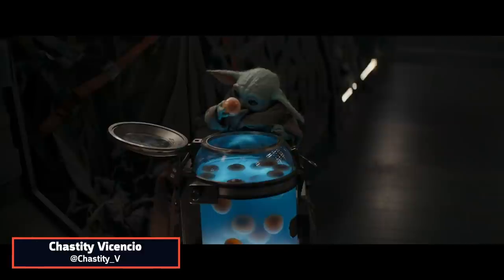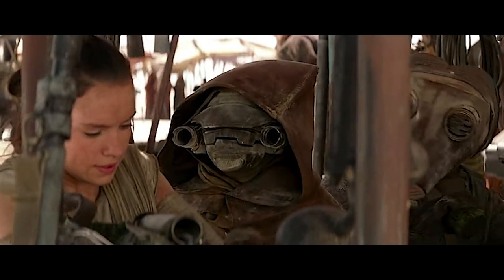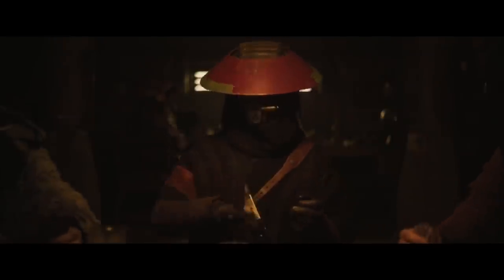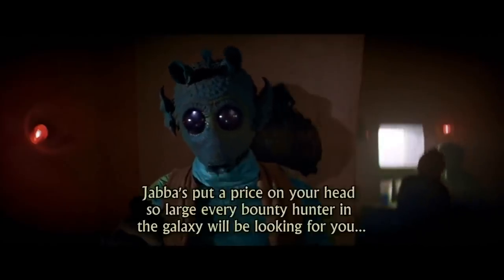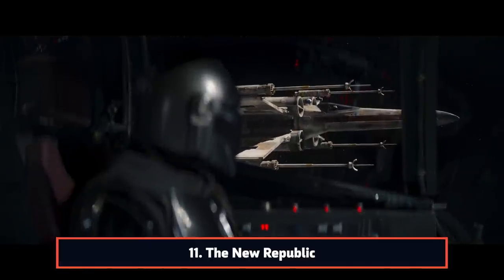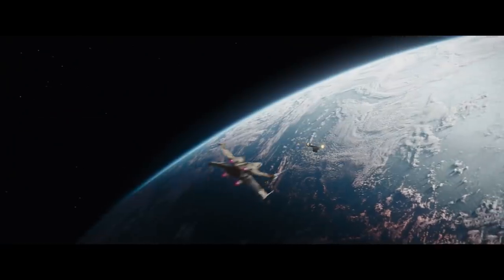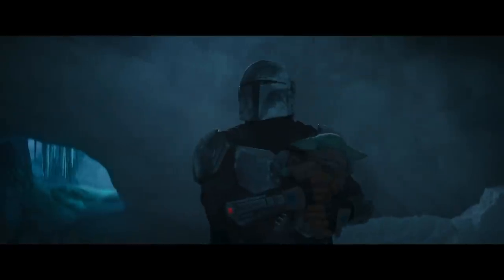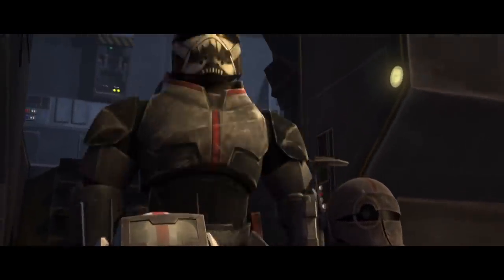THE MANDALORIAN Season 2 Episode 2 Easter Eggs You Missed!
Here are all the Easter Eggs and Star Wars references you might have missed from "Chapter 10: The Passenger".

The Mandalorian Season 2 Episode 2 takes Mando (Pedro Pascal) and The Child aka Baby Yoda on a series of sidequests as they continue trying to take The Child home. The duo make a new frog lady friend and run into some trouble along the way involving some terrifying spiders.

This episode had many references to The Mandalorian Chapter 6 - "The Prisoner".  There were also quite a few Easter eggs and Star Wars references hidden in plain sight. Mando visits Mos Eisely Cantina, there's a fun nod to Galaxy's Edge, Dave Filoni appears again as X-Wing pilot Trapper Wolf, and the frog lady is voiced by a well known Star Wars voice actor from The Clone Wars.